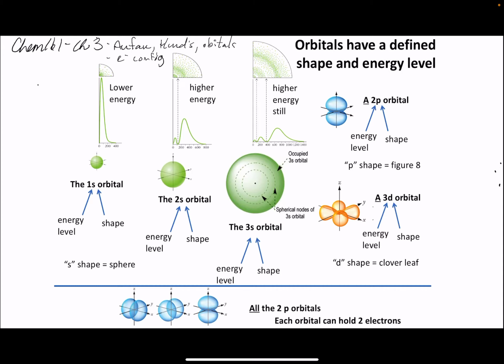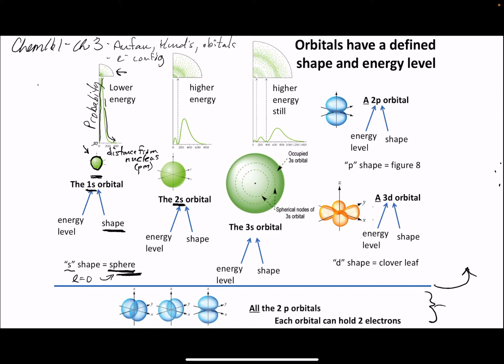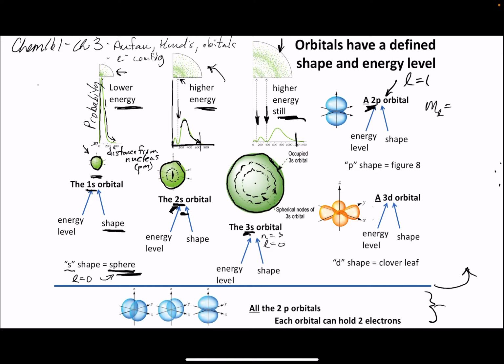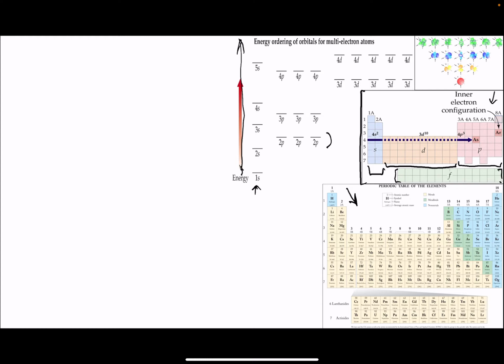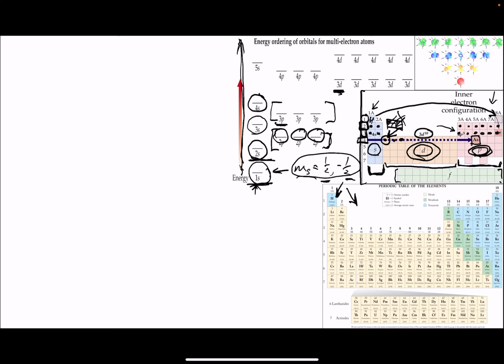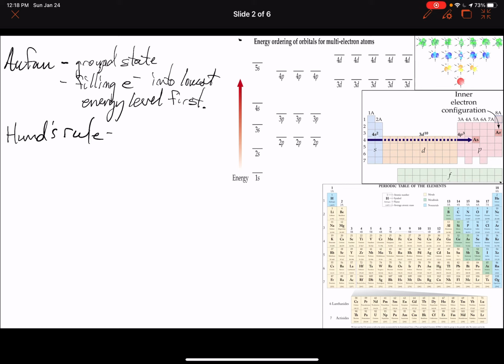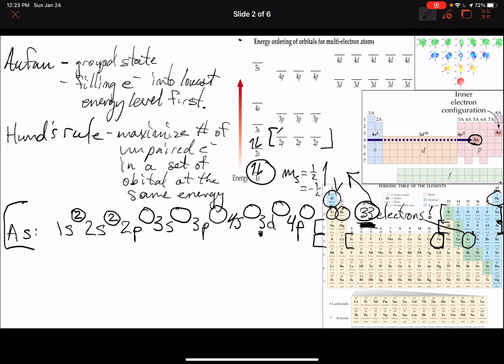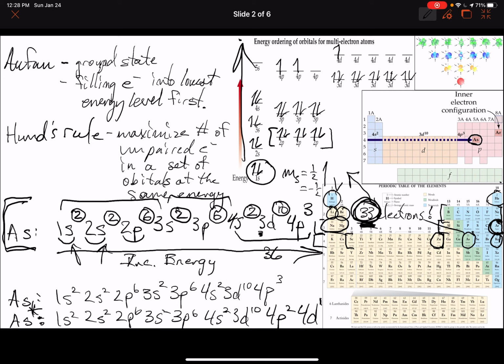Chem 161 CH3- Orbital probability distributions, Order, Aufbau, Hunds rules & Full Electron Configs